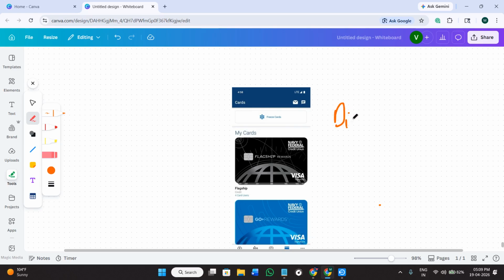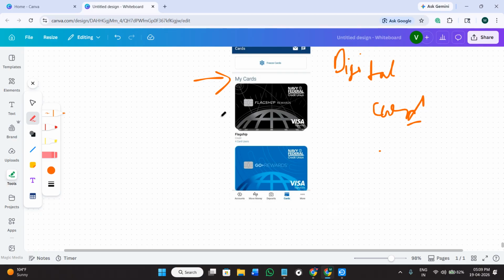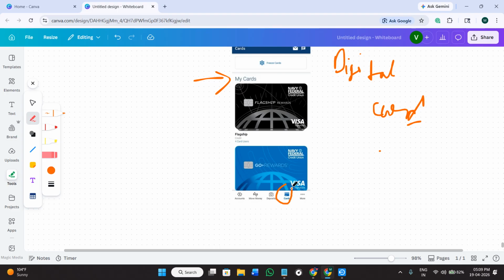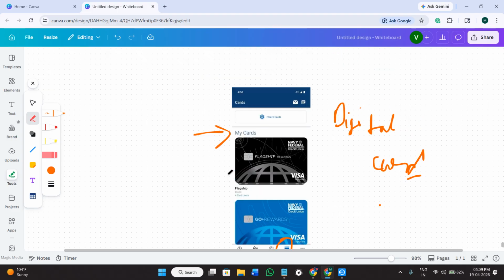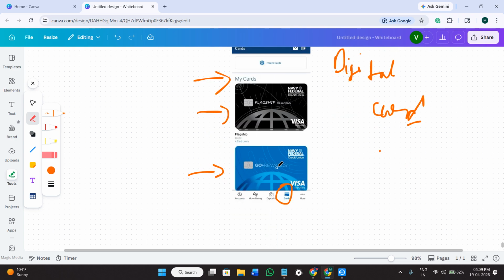How to View Digital Card on Navy Federal App 2026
Welcome to the Fixed Formulas YouTube channel! In this tutorial video, I will show you How to View Digital Card on Navy Federal App 2026